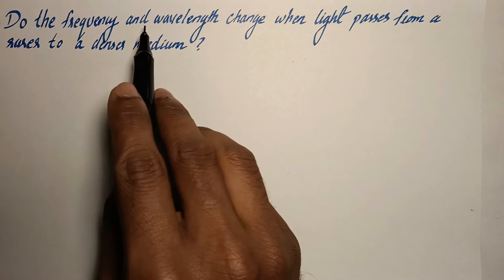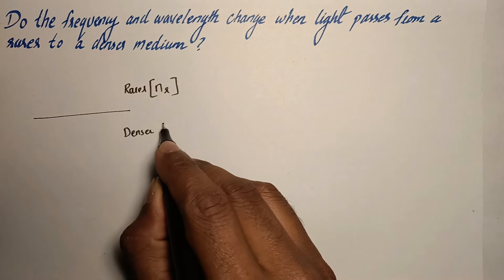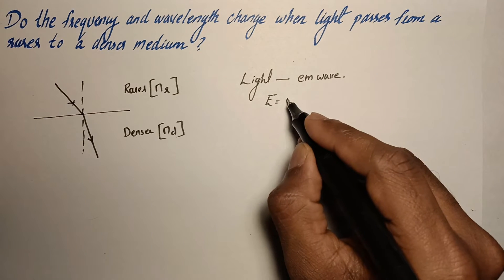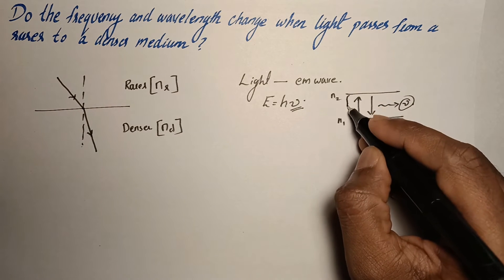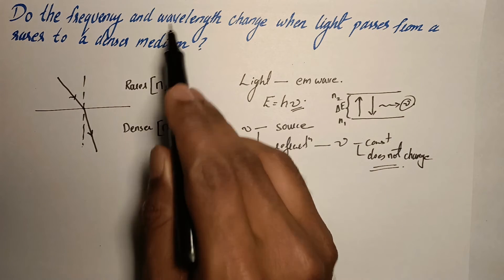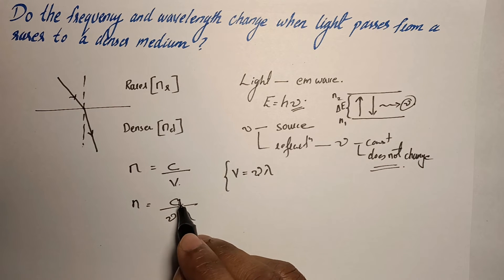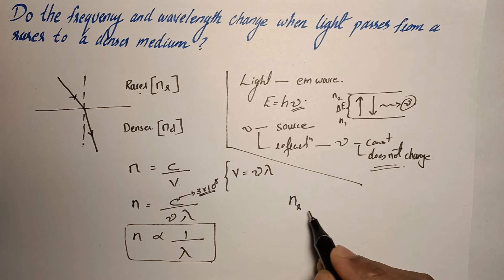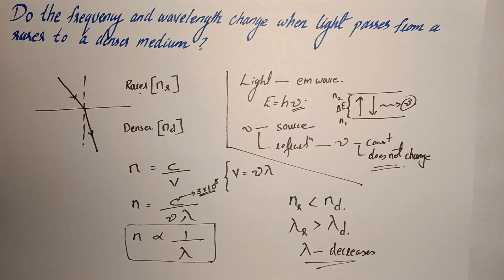Do the frequency and wavelength change when light passes from a rarer to a denser medium?